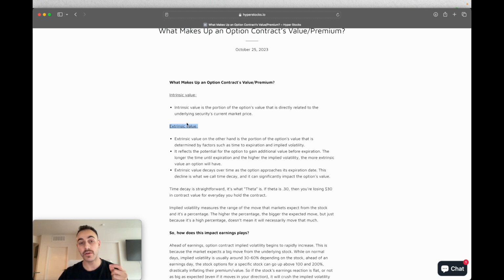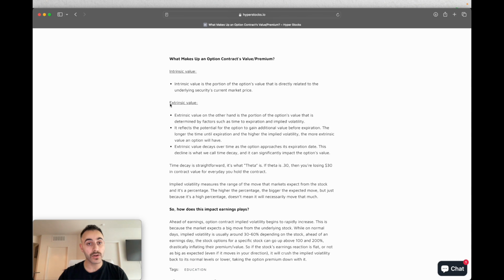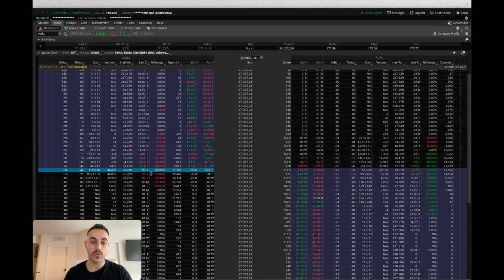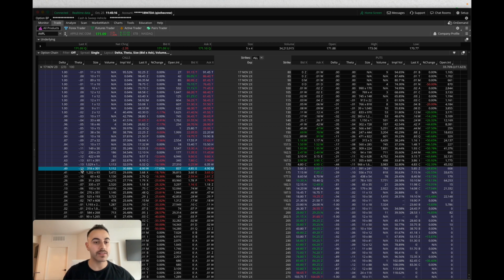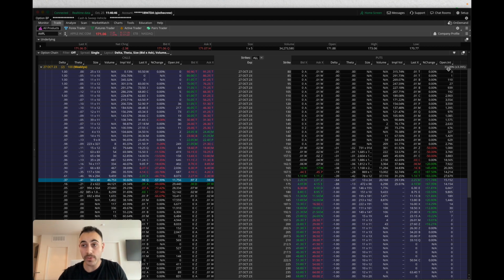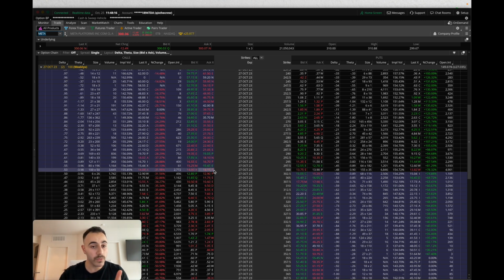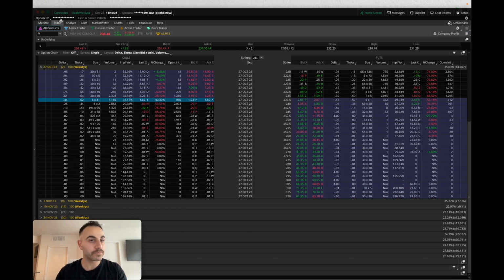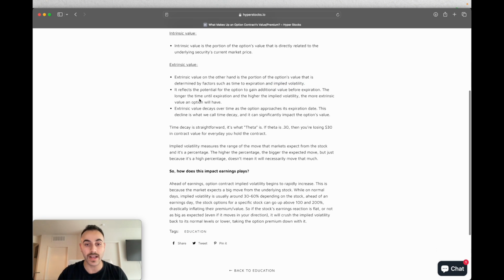Implied Volatility Earnings Crush. Why Option Value Drops Even if Your Stock Goes Up